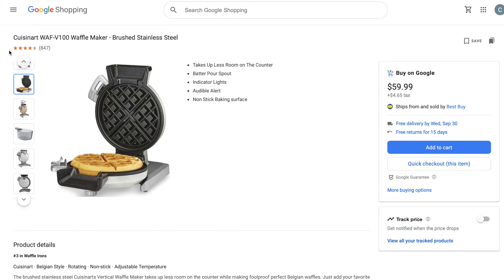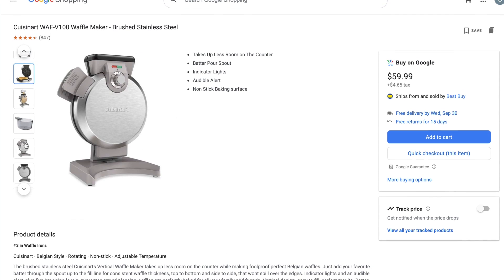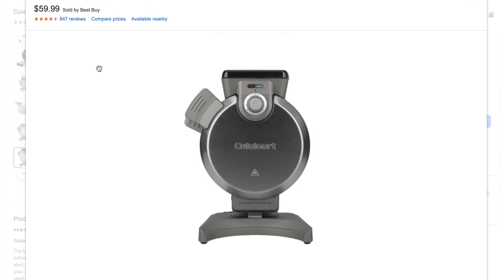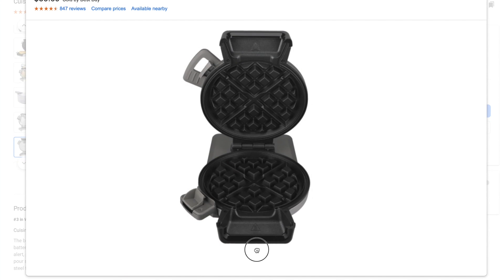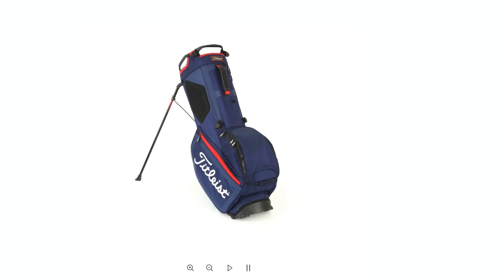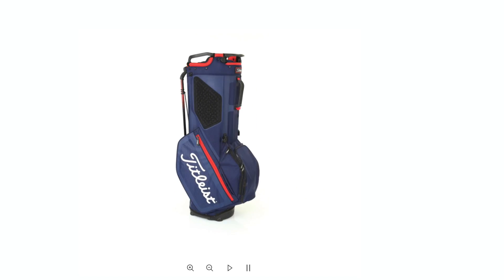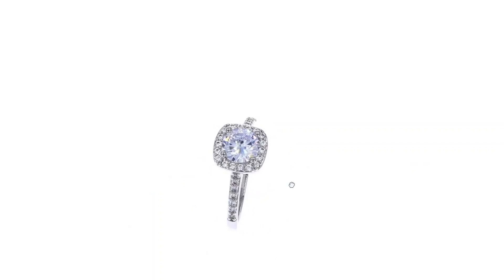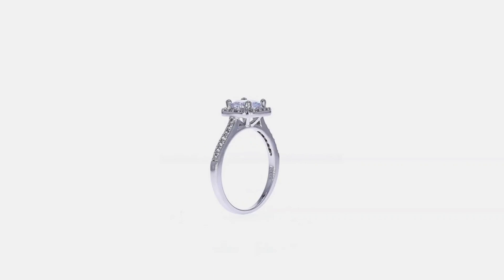What Is DualView Product Photography? (NEW for 2020)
DualView is a new type of 360 product photography where products can be captured and displayed using two cameras instead of just one. This opens the door to capturing and displaying various combinations of angles and product configurations. DualView 360 photography provides all the same benefits as normal 360 product photography but with little extra time and equipment, it allows online consumers to see and experience a lot more.